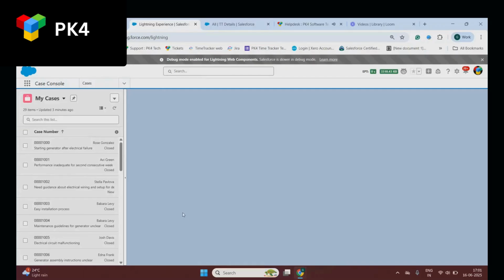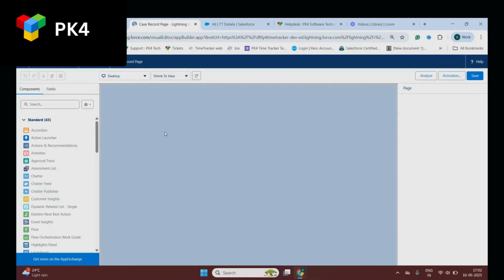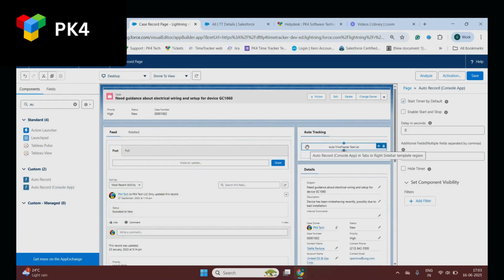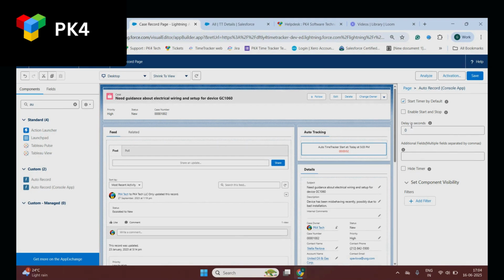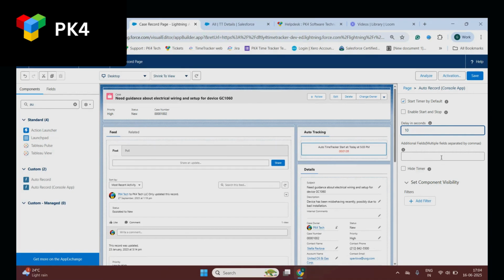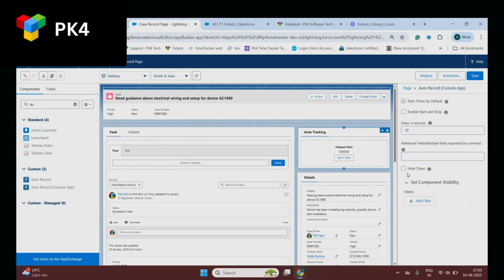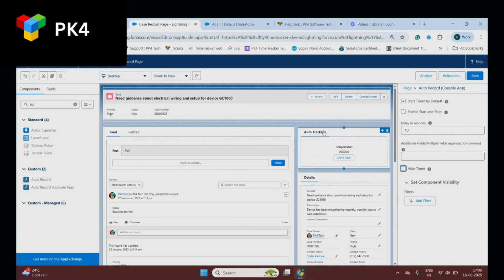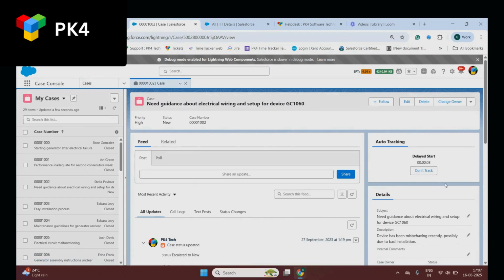Auto Time Tracking for Cases in Salesforce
Discover how to enable auto time tracking on any object in your Salesforce org using PK4 Time Tracker!

In this tutorial, I’ll walk you through:
-Setting up auto tracking on the Case View page
-Adding a real-time timer for specific cases
-Enabling start/stop buttons and mandatory fields
-Hiding the timer from users (if needed)
-Controlling access by user profile or role

This feature helps you log time effortlessly and accurately—right where your team works.

🎯 Tip: Don’t forget to save your settings and revisit the case view to see your timer live!